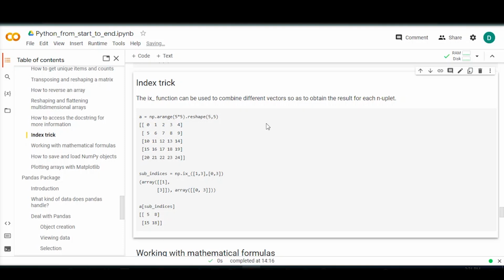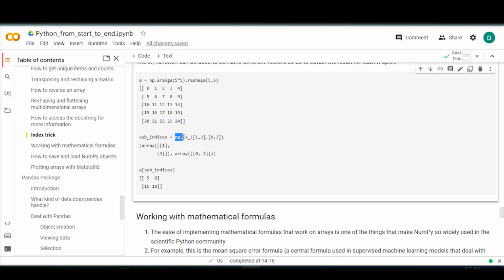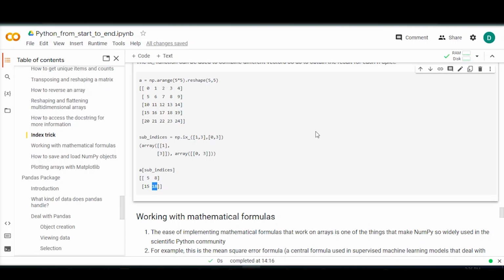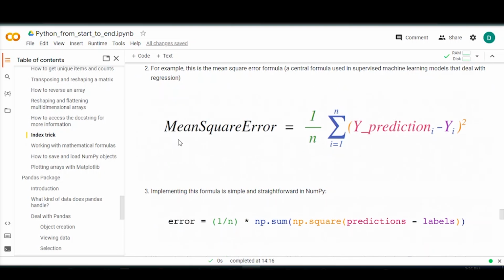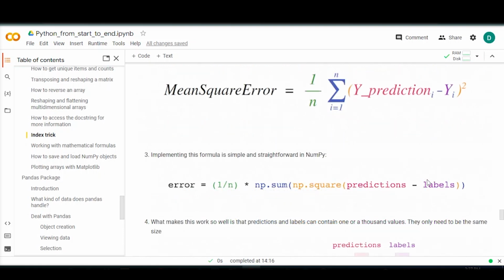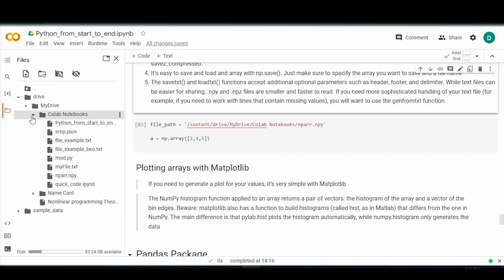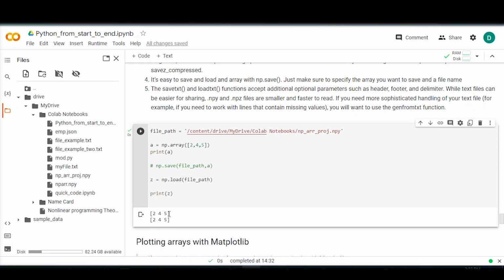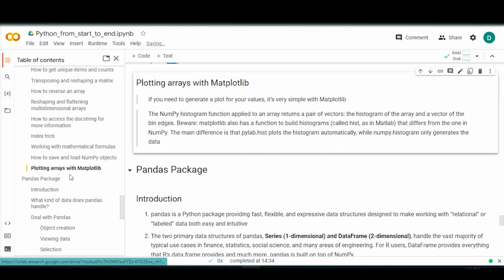40- NumPy Package- Indexing & Working with Math Formulas